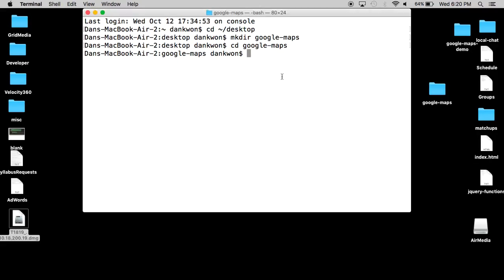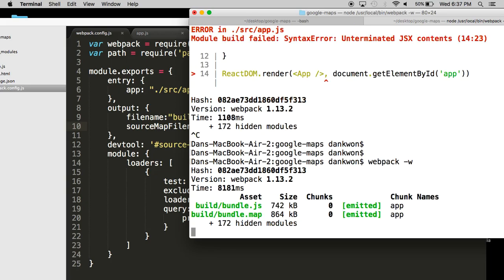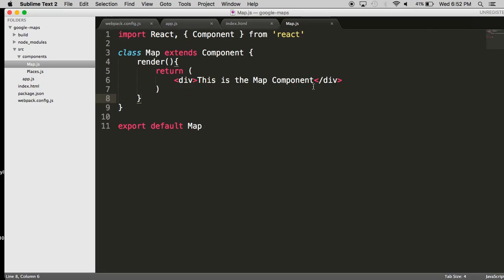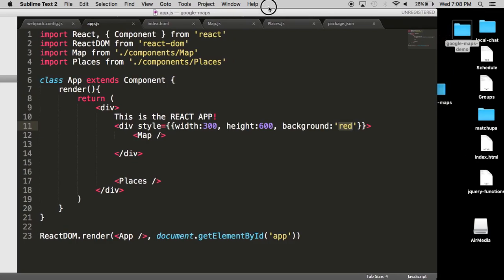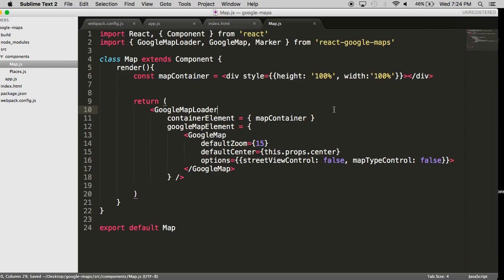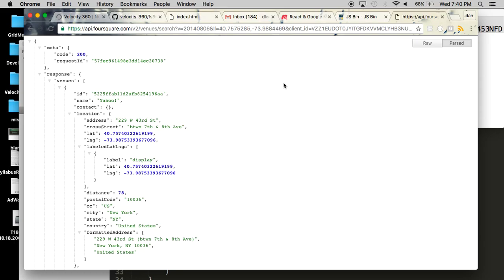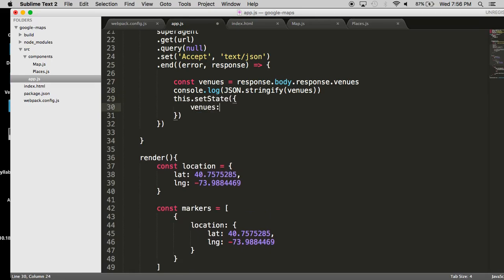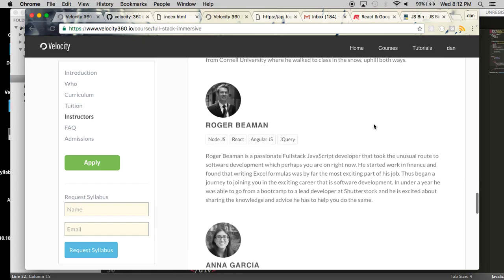React with Google Maps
In this demo, we will create a simple React application with a Google Maps UI. The application will show a list of venues on the map that refreshes each time the user moves the map to a new location. The data is provided by the Foursquare API.